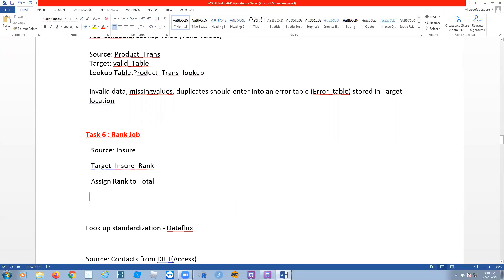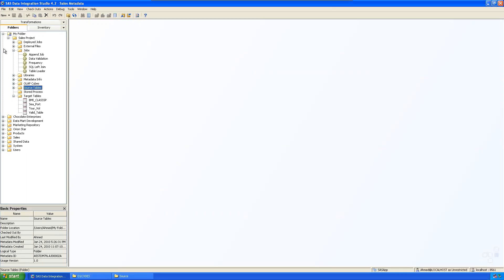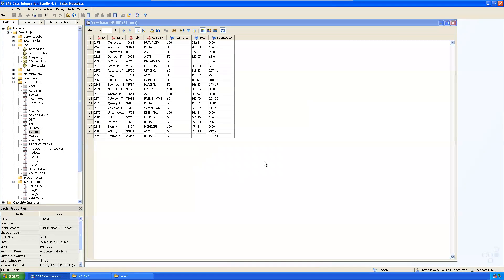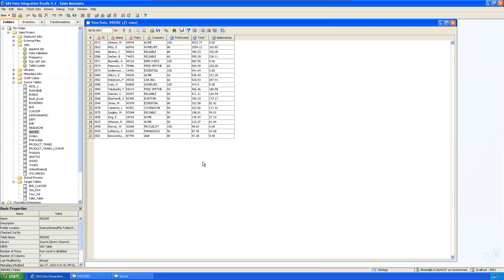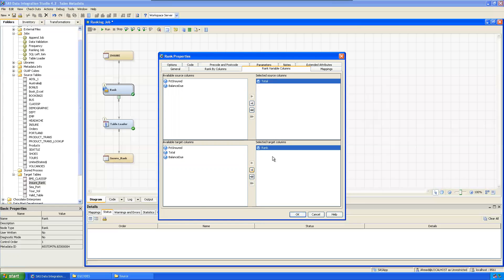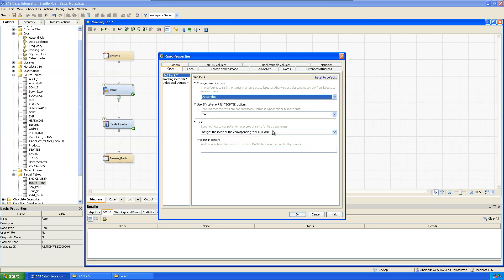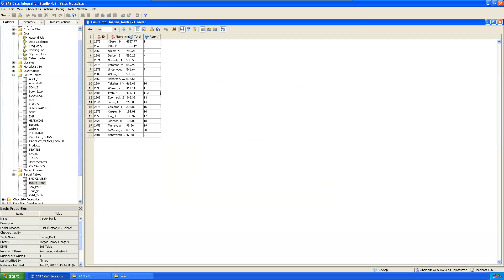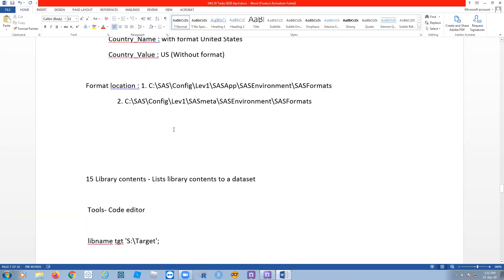Rank Job in SAS DI studio